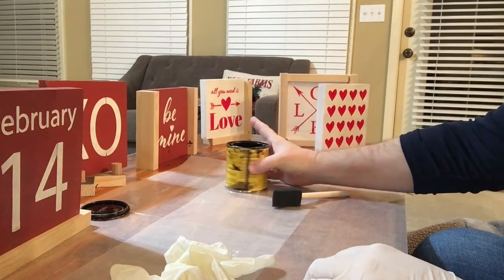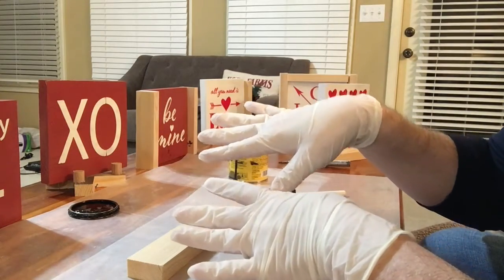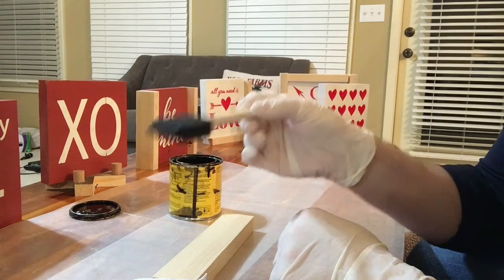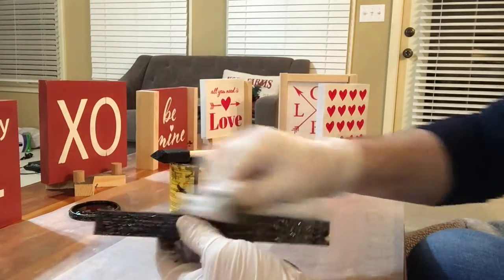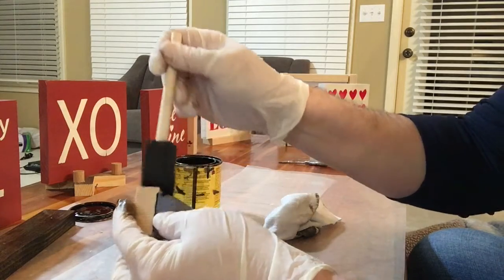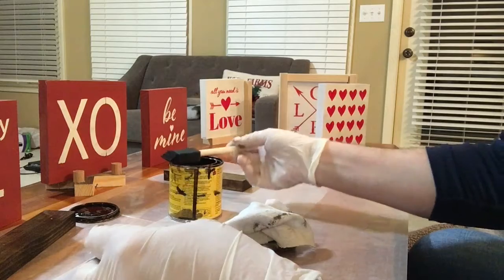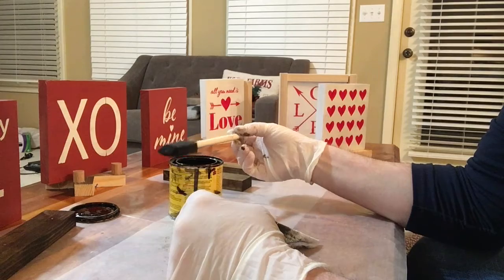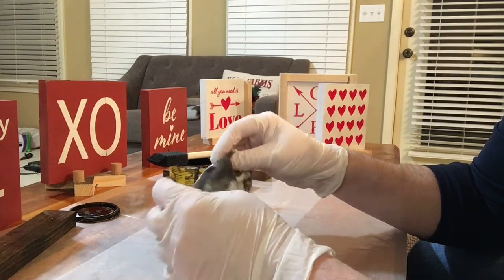Staining Tips we've learned!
This short quick video is some tips and tricks we have learned over the time that we have been doing wood working. Normally I (Marina) am the staining master but I have passed my ways on down to my mom. I think that this way is a great way to get a certain look but everyone is different.